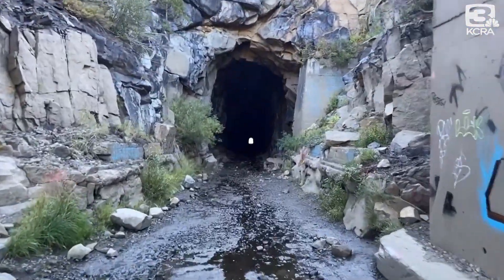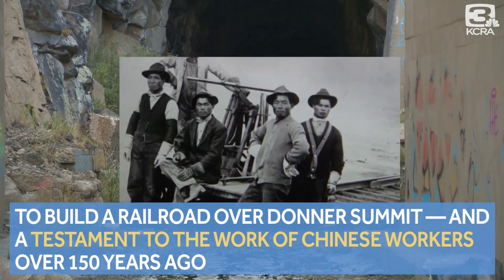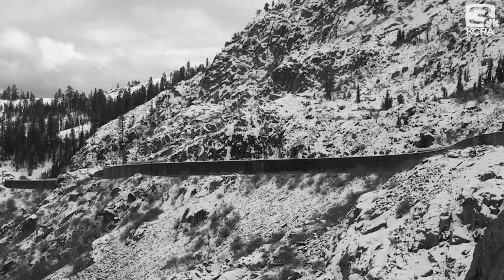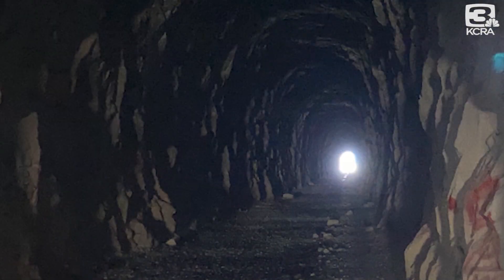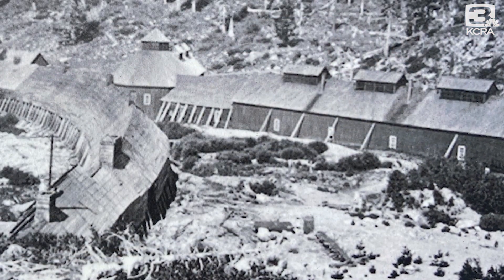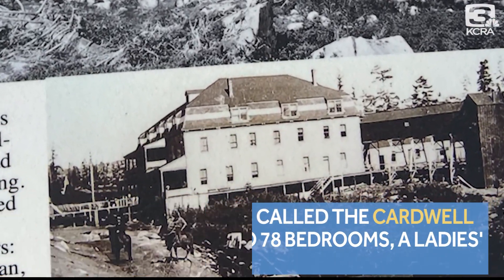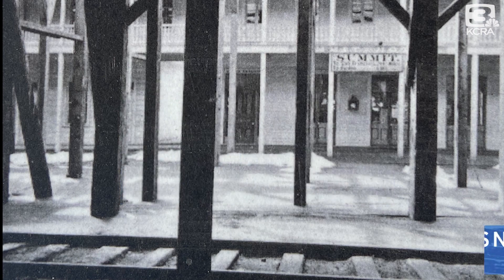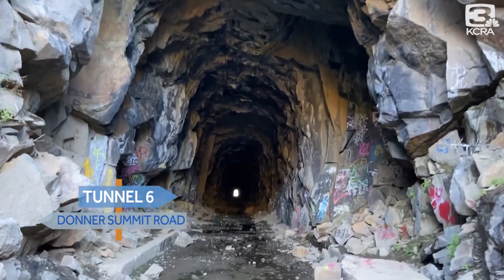Explore Outdoors: Tunnel into past near Donner Summit, if not afraid of the dark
A link to the very beginnings of the over and through the Sierra near Donner Summit is open to explore.

However, if you're afraid of the dark, you might want to think twice ... or bring a flashlight.

To see where this is and the added link to a resort described as unmatched in the world, click on the video above.

Some pictures supplied courtesy of the Donner Summit Historical Society